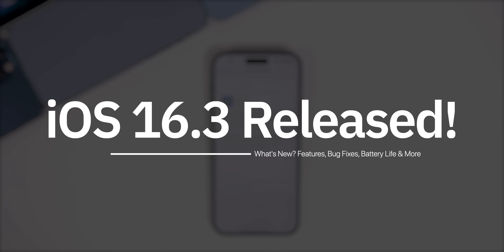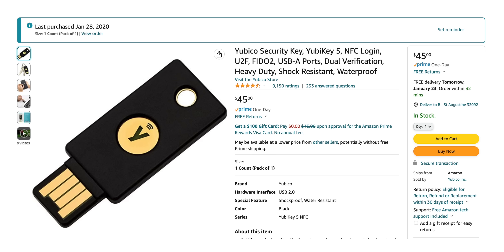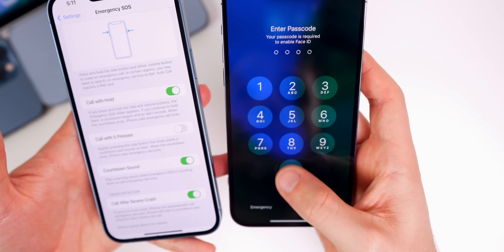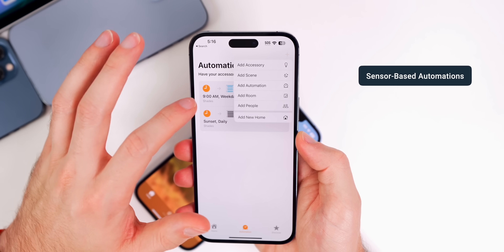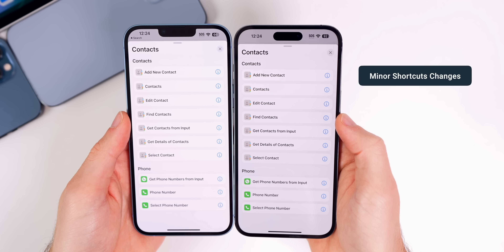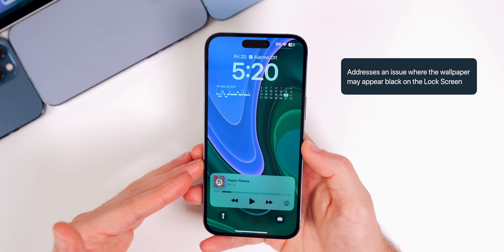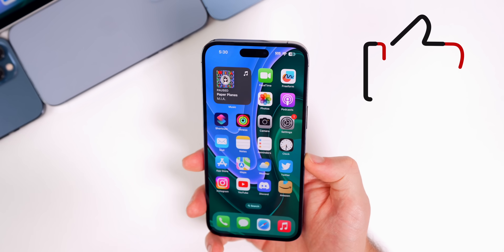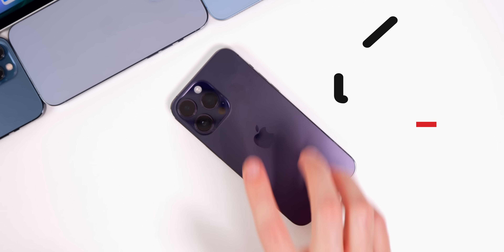iOS 16.3 Released - What's New?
iOS 16.3 Released - What's New? | iOS 16.3 Features & Changes

For our first software drop of 2023, Apple releases iOS 16.3 for all iPhones, and iPadOS 16.3 for all supported iPads. There are more than 10 new features & changes, along with several big fixes and some currently undisclosed security patches!

So in this video, we're going to discuss what's new in the iOS 16.3 software update, including all of the new features & changes, bug fixes, performance, battery life, if you should update & when to expect iOS 16.4. Enjoy!

🔐 Security Keys:
Main YubiKey I use
Backup key I use

Chapters:
0:00 Everything Released
0:37 *Actually* secure your Apple account
2:15 Other Changes
2:38 Emergency changes
3:28 Watch me get JUMP scared 🤣 (*volume warning*)
3:45 New Wallpaper & Watch Face!
4:29 Amazing *Hidden Feature* added for HomePod mini
5:59 More NEW HomePod features & changes
7:24 iOS 16.3 Fixes all of these..
8:02 This was NOT a hardware defect…
8:47 Performance
9:25 Battery Life - is it better than iOS 16.2?
9:59 Why you should (and should NOT) update
11:02 iOS 16.4 & iOS 16.3.1 Release Date
11:50 Closing thoughts

What do you think of iOS 16.3 so far? Are you planning to update, or stay on 16.2?

🎵Outro:

▬ STAY UP-TO-DATE! ▬